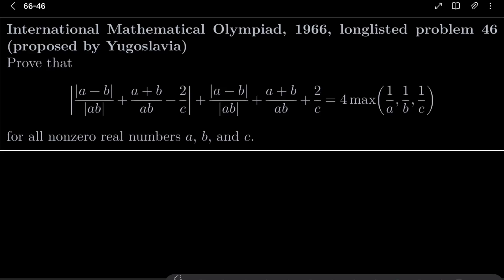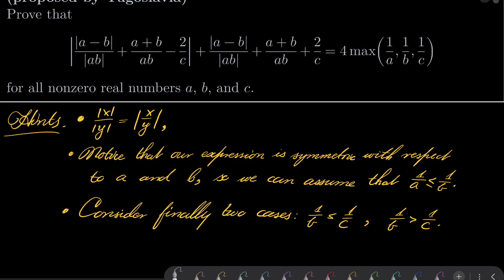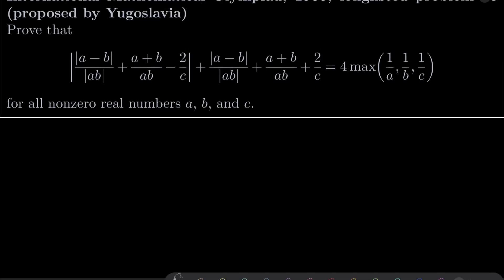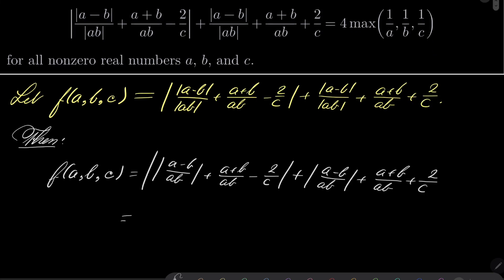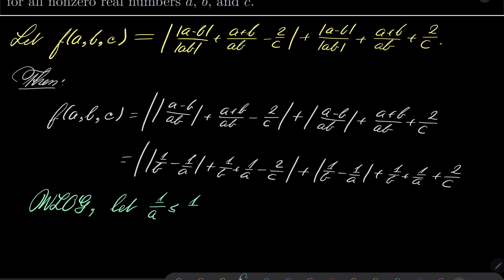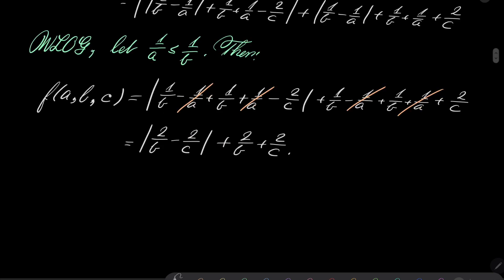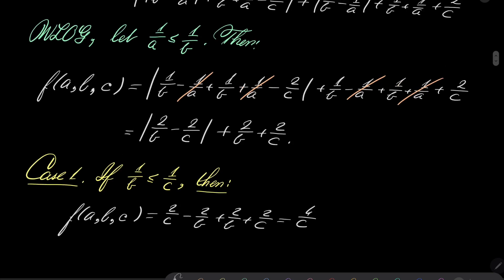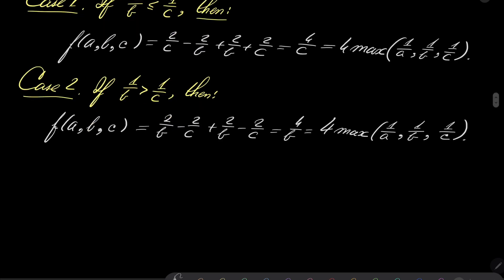International Mathematical Olympiad, 1966, longlisted problem 46 (proposed by Yugoslavia)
Simplifying a function in three variables with absolute values. This problem comes from the IMO 1966 (or earlier) longlist, and was proposed by Yugoslavia.